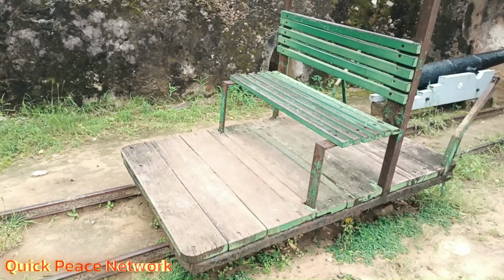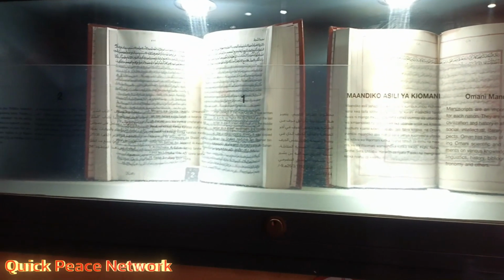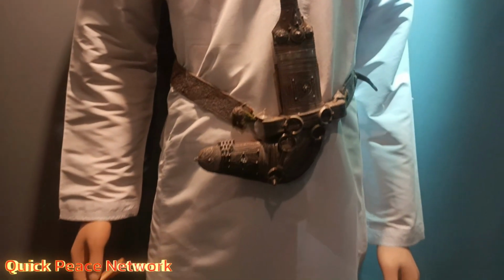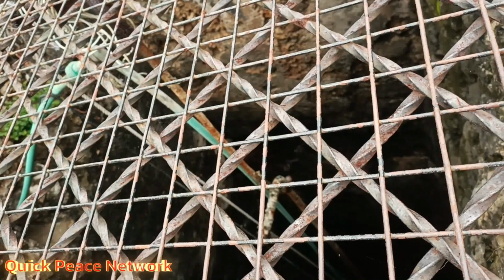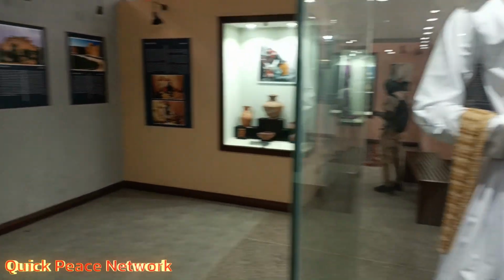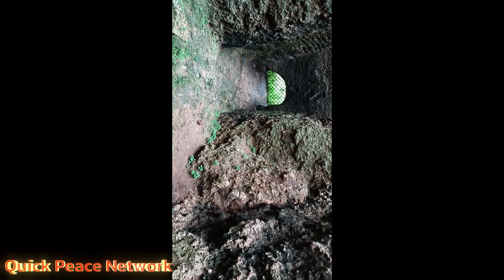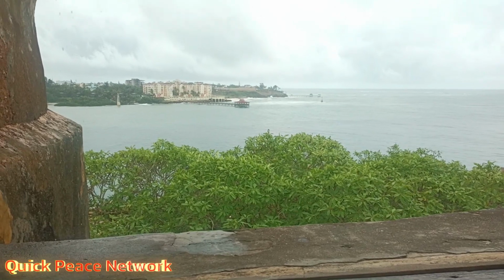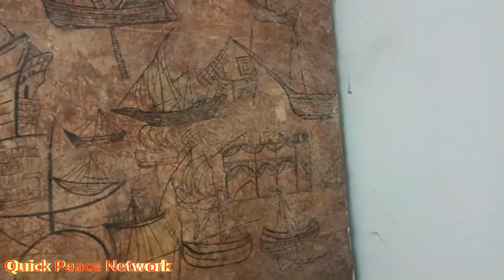BLUE WHALE IN FORT JESUS // A BANK FOR MEMORABLE HISTORICAL RECORD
Fort Jesus (Portuguese: Forte Jesus de Mombaça, Spanish: Fuerte de Jesús) is a fort located on Mombasa Island. Designed by Italian Giovanni Battista Cairati, it was built between 1593 and 1596 by order of King Felipe II of Spain, who also reigned as King Filipe I of Portugal and the Algarves, to guard the Old Port of Mombasa. Fort Jesus was the only fort maintained by the Portuguese on the Swahili coast, and is recognised as a testament to the first successful attempt by a Western power to establish influence over the Indian Ocean trade.

Cairato, the designer of the fort, was inspired by Italian architect Pietro Cataneo, while the master builder was Gaspar Rodrigues. The fort was Cairato's last overseas work. Although the design of Fort Jesus is an example of Renaissance architecture, the masonry techniques, building materials, and labour are believed to have been provided by the local Swahili people. The fort was built in the shape of a man (viewed from the air) and is roughly square, with four bulwarks at its corners. The fort is considered a masterpiece of late Renaissance military fortification.

Fort Jesus was captured and recaptured at least nine times between 1631, when the Portuguese lost it to Sultan Yusuf ibn al-Hasan of Mombasa, and 1895, it fell under British rule and was converted into a prison. After the Portuguese recaptured it from the Sultan in 1632, they refurbished it and built more fortifications, subsequently making it harder for the fort to fall. The fort was subject to an epic two-year siege from 1696-98 by the Omani Arabs, led by Saif bin Sultan. The capture of the fort marked the end of Portuguese presence on the coast, although they briefly captured and re-occupied it between 1728 and 1729 with the help of the Swahili city-states. The fort fell under local rule from 1741 to 1837, when it was again captured by the Omanis and used as a barracks, before its occupation by the British in 1895, after the establishment of the East Africa Protectorate (which later became, in 1920, the Colony and Protectorate of Kenya).

Fort Jesus was declared a national park in 1958. In 2011, it was declared a World Heritage Site by UNESCO and highlighted as one of the most outstanding and well-preserved examples of 16th-century Portuguese military fortifications.[2] The fort is Mombasa's most visited tourist attraction.